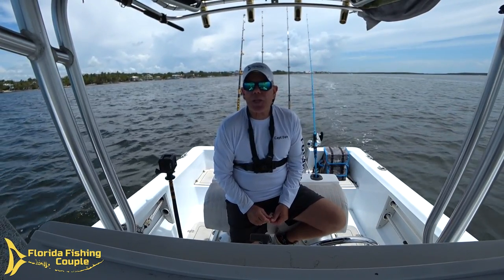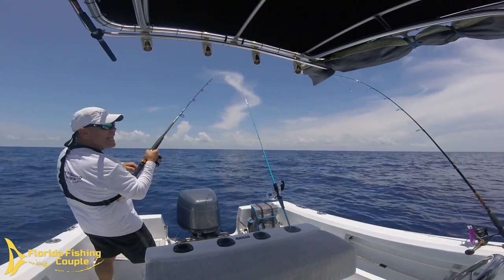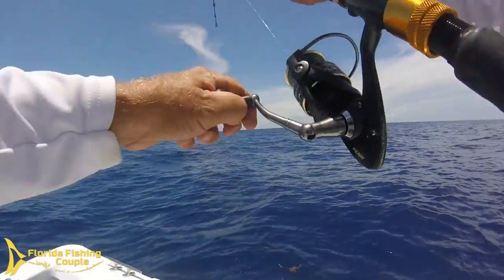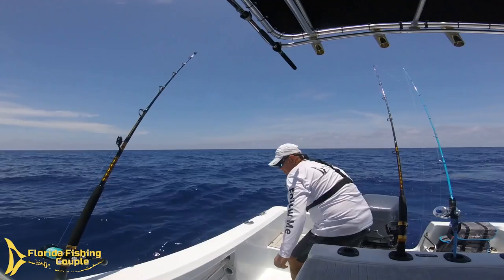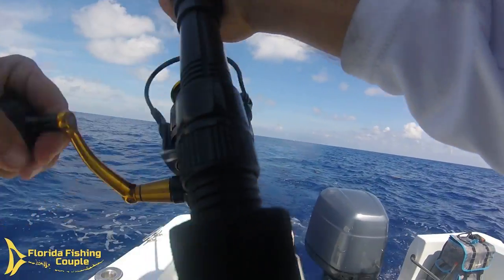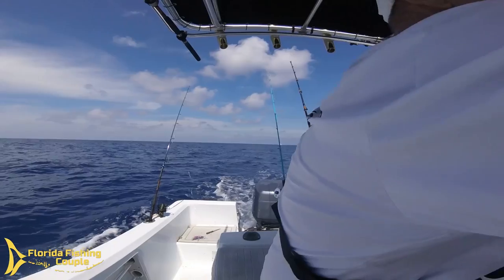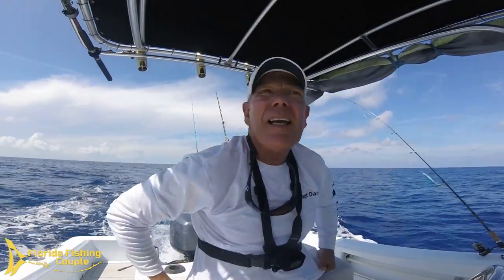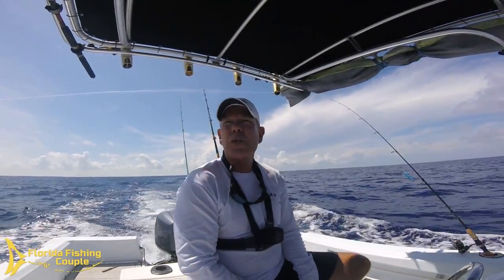Solo Deep Sea Fishing for Blackfin Tuna in the Florida Keys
Captain Dan takes a solo trip to find where Blackfin Tuna are running!  "Follow Me" for the BEST Smoked Blackfin Tuna with this catch and cook episode!

**FLORIDA FISHING COUPLE MEMBERSHIPS ARE LIVE!! **

NEW Florida Fishing Couple Merch is UP!  Go Check it out!!